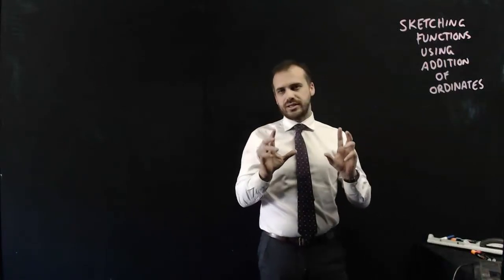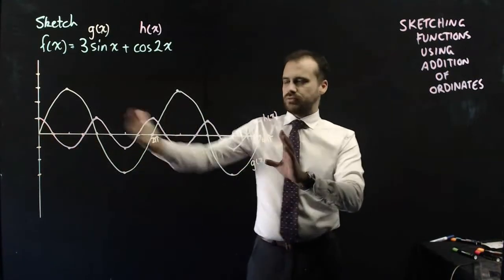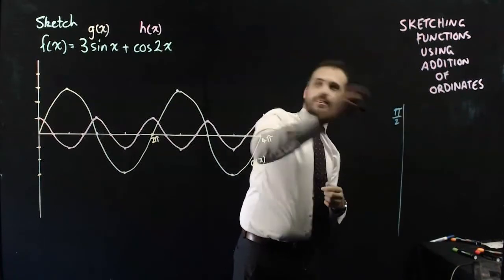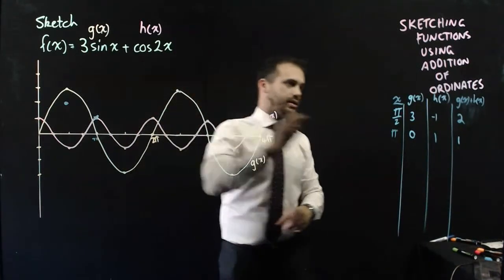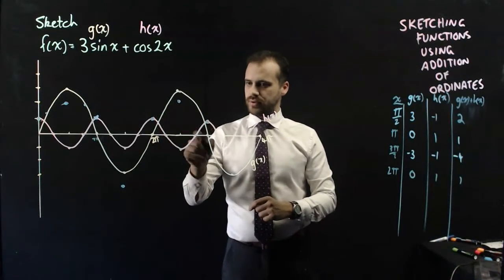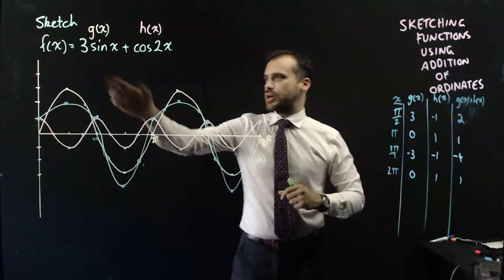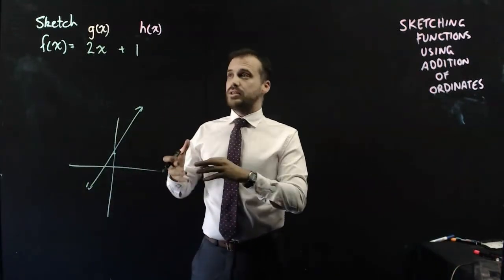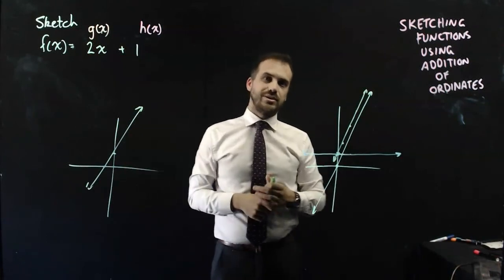Sketching Functions using Addition of Ordinates